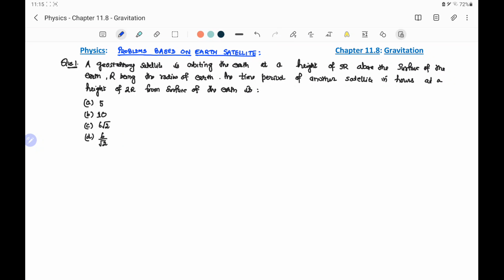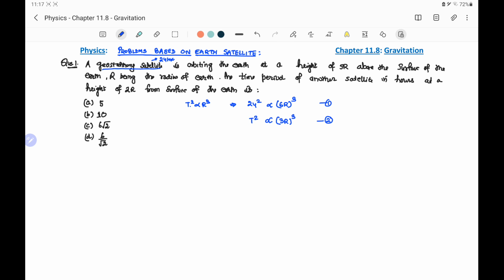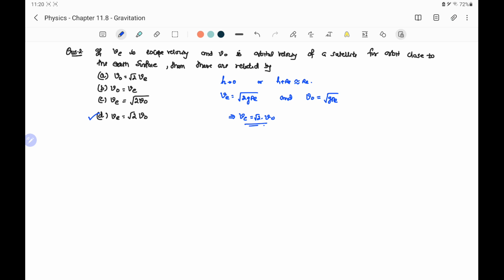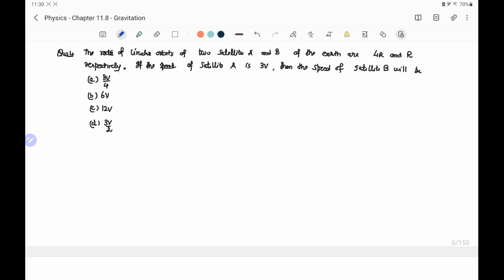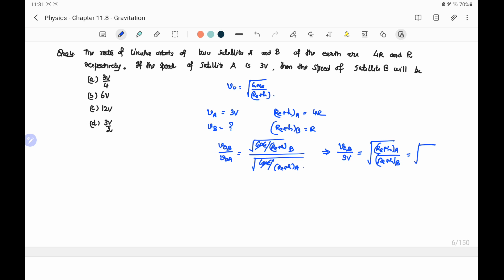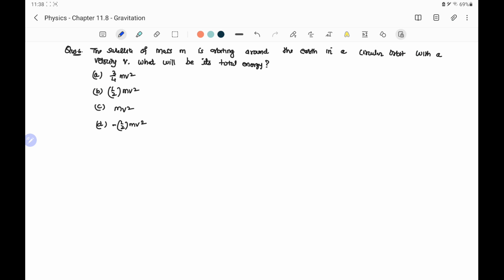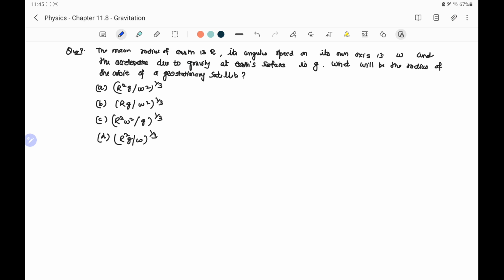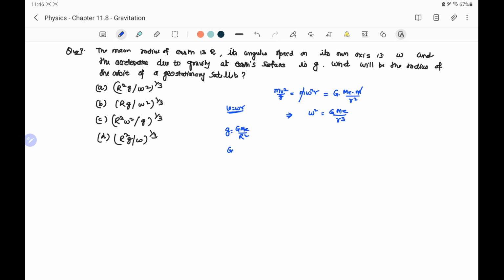11.8 Gravitation - 13: Problems Based on Orbital Speed & Energy of an Orbiting Satellite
This video explains the following :
1) Problems Based on Orbital Speed of a Satellite
2) Problems Based on Kinetic Energy, Potential Energy and Total Energy of an Orbiting Satellite